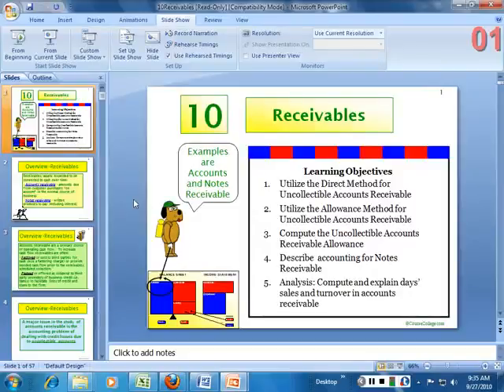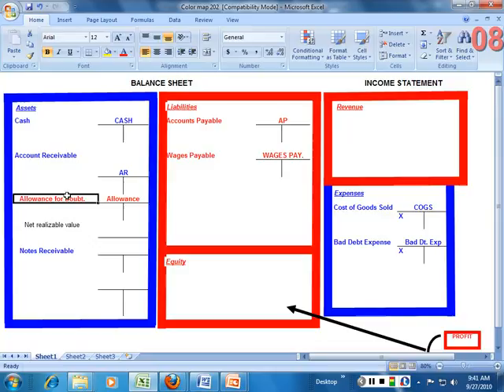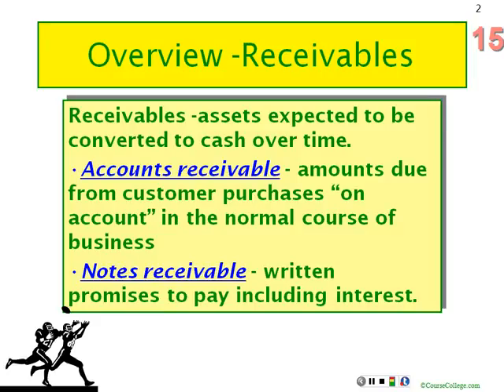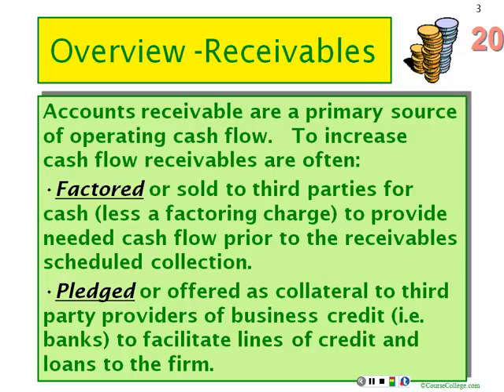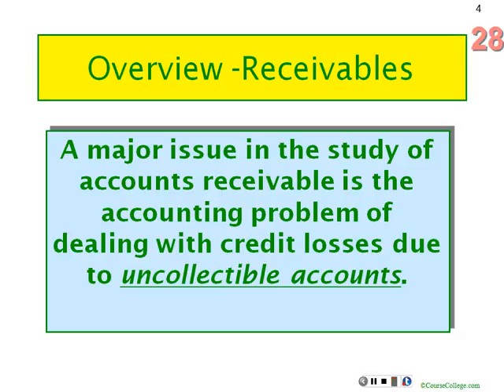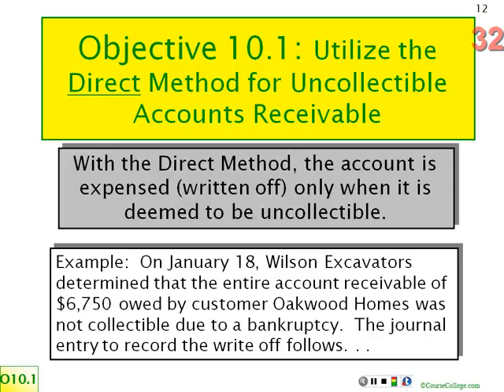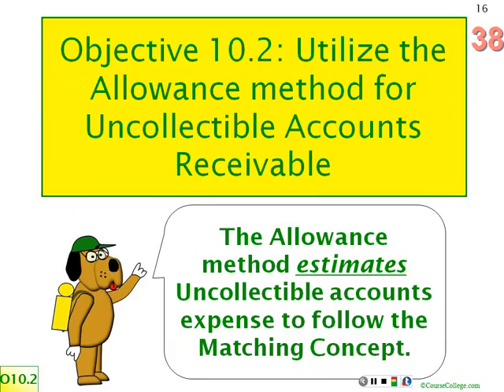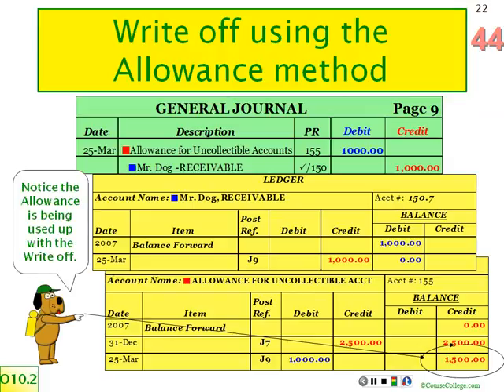Chap 9_#1 Acct 202